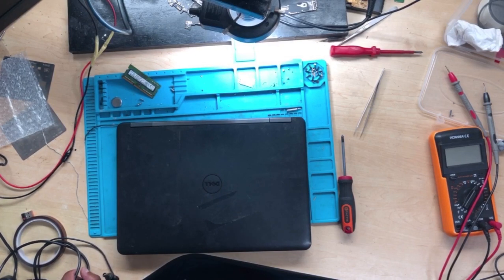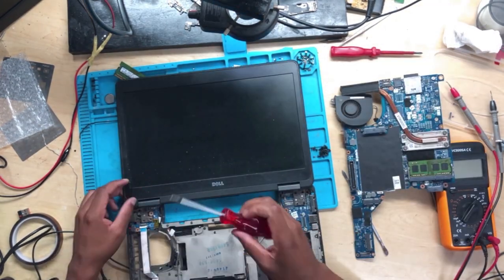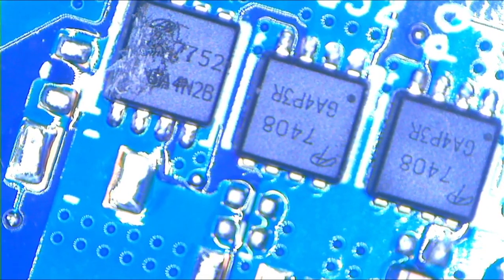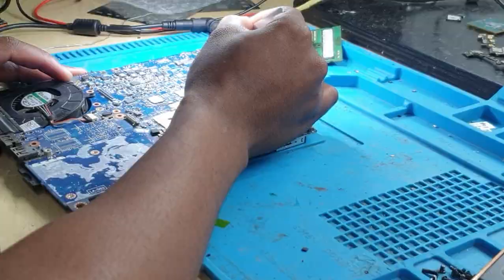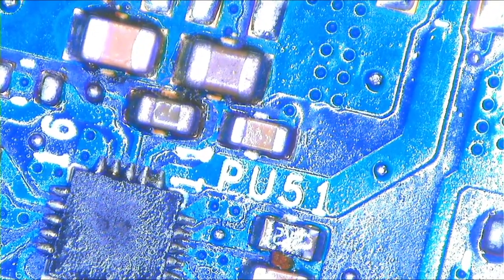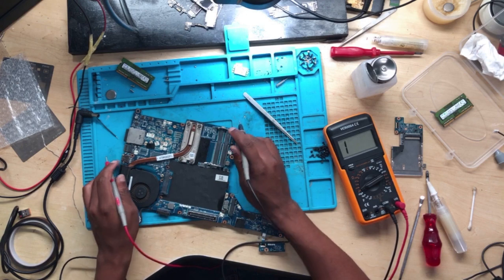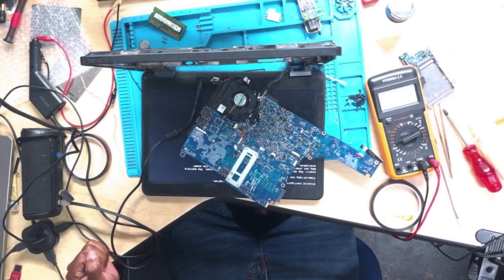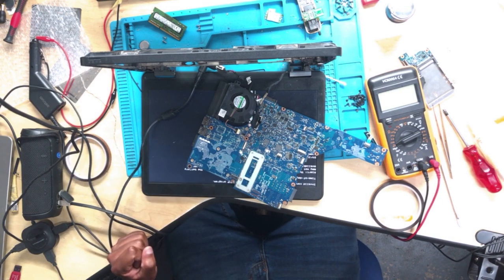Dell Latitude E5440 corrupted bios